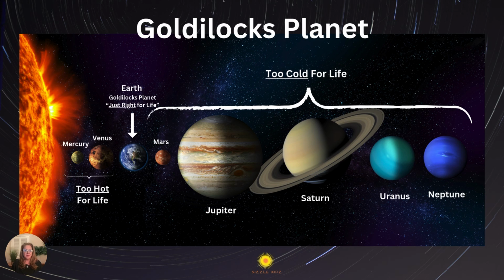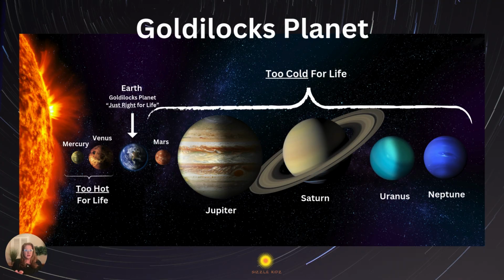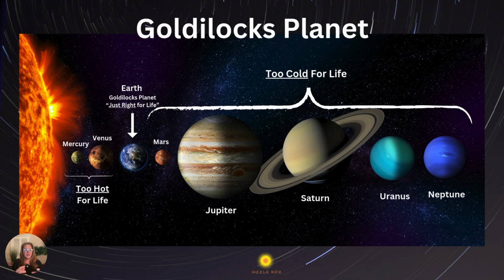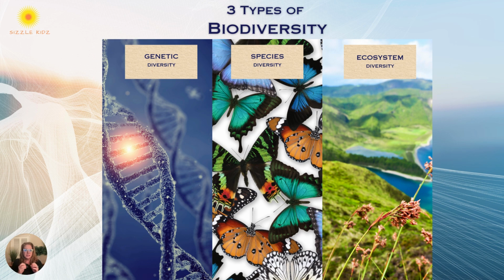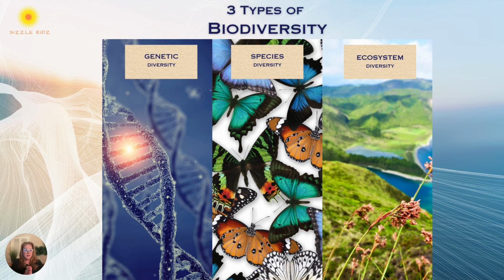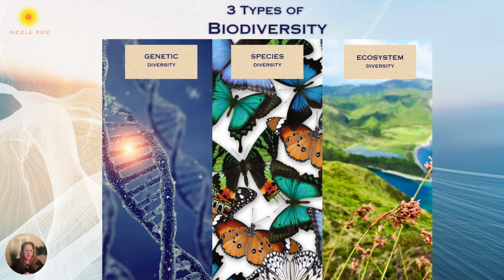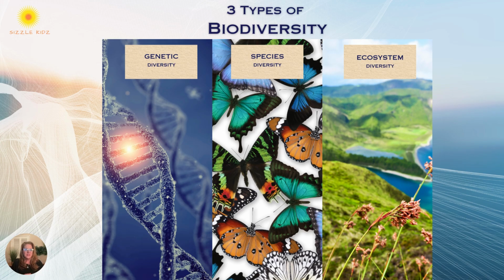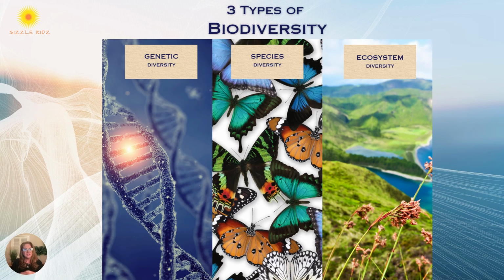The Importance of Biodiversity to Our Food Supply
Our food supply relies on biodiversity to stay healthy! In this lesson you will learn about the 3 types of diversity needed to keep our food supply in good shape. Genetic Diversity, Species Diversity and Ecosystem Diversity.